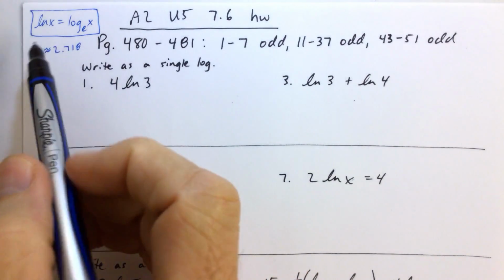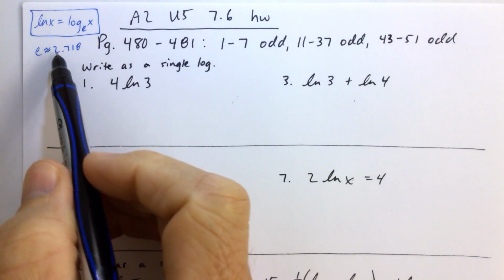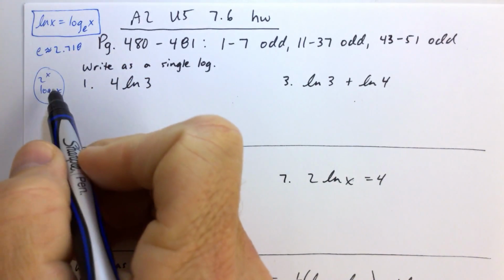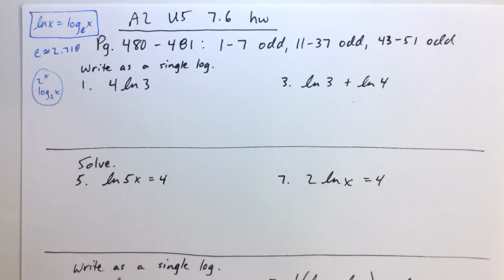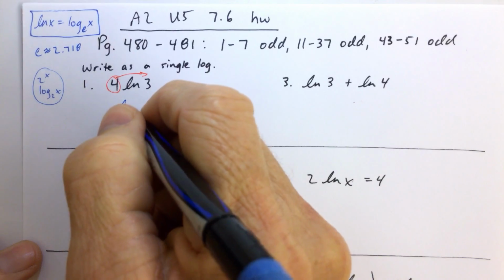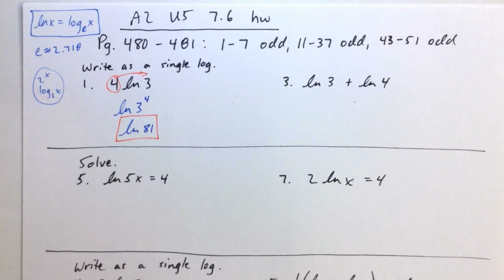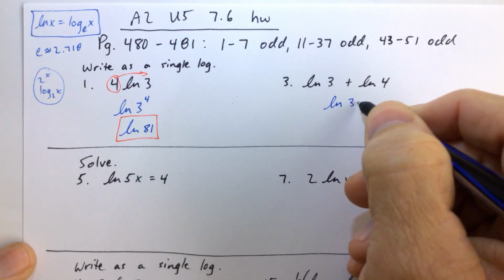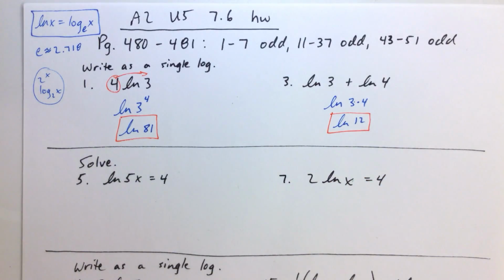A2 U5 7.6 hw Solutions to Pg. 480-481 # 1,3